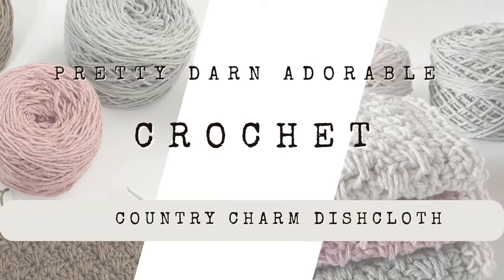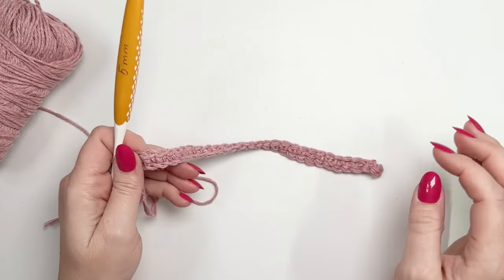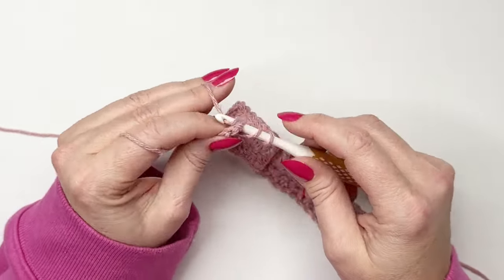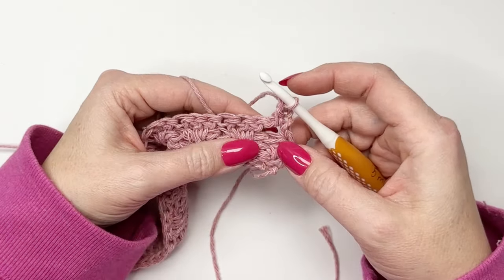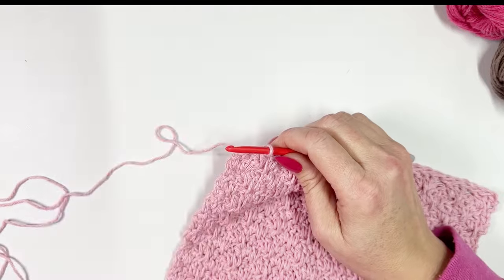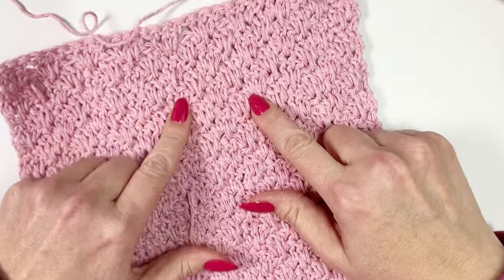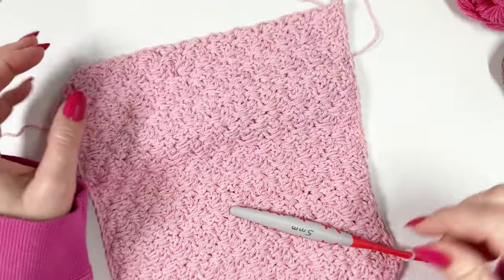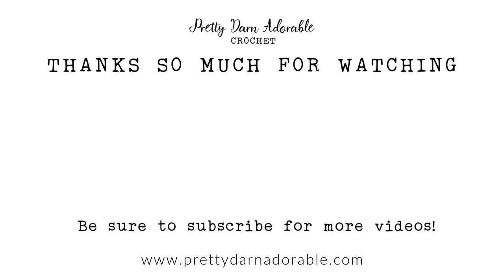Quick and Easy Double Crochet Dishcloth Tutorial - Free Crochet Pattern on Blog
Welcome to my easy crochet dishcloth tutorial featuring the charming Country Charm pattern! Whether you're a crochet enthusiast or a beginner looking to hone your double crochet skills, this tutorial is perfect for you.

In this step-by-step video, I'll guide you through the process of creating your very own Country Charm dishcloth. With simple stitches like double crochet and long double crochet, complemented by a unique cluster pattern, this dishcloth is as beautiful as it is functional.

This video tutorial is designed for crocheters of all skill levels. I provide clear instructions and helpful tips along the way, ensuring that you can follow along and create a gorgeous dishcloth with ease.

You'll discover how to personalize your dishcloth with different colours, borders, and sizes, making each creation uniquely yours.

Join me on this crochet journey and add a touch of handmade warmth to your kitchen with our Country Charm dishcloth tutorial.

Happy crocheting!

Purchase Pattern on Etsy

Skill Level
Easy

Gauge
Using special stitch
12 sts x 9 rows

Finished Measurements
10.5” x 10.5”

5.00 mm crochet hook
Main Colour of Dishcloth 60 grams worsted weight cotton yarn
Trim 20 grams worsted weight cotton yarn

Recommend Cotton Worsted Weight Yarns
 Bernat Handicrafter
 Loops & Threads Capri Eco Cotton
 Dishie
 Billow

Tapestry Needle
Stitch Markers
Scissors

Cyprianne